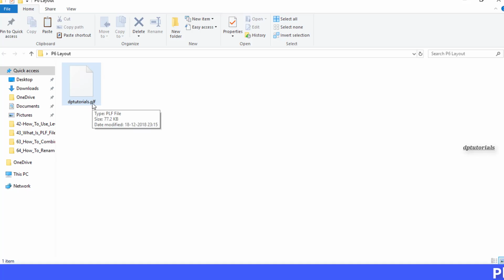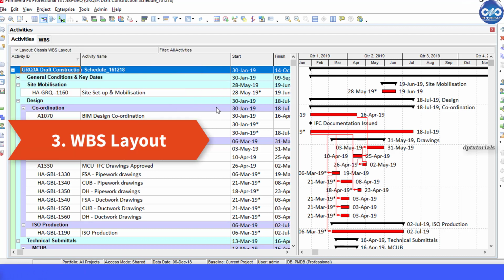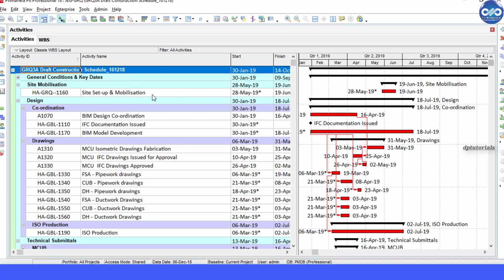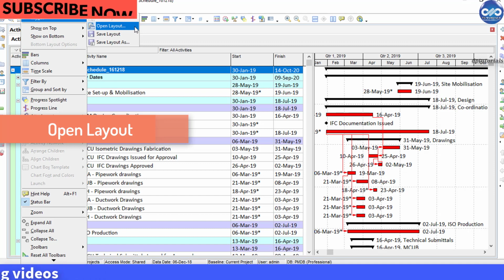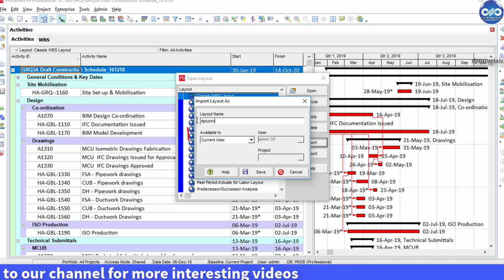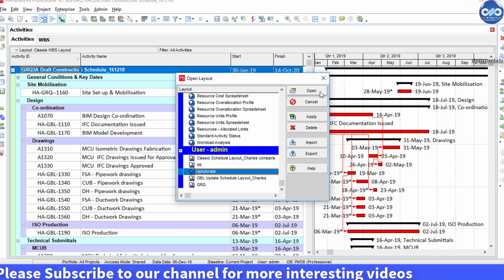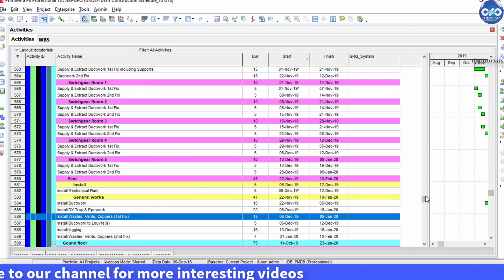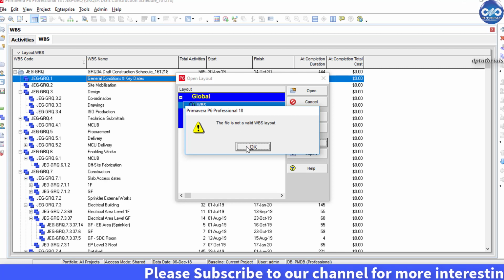What Is PLF File? And How To Open It In Primavera P6 || All About Layouts in Primavera P6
In this tutorial, let us see how we can open a .plf format file into Primavera P6.

A .plf file is a Primavera Layout File which stores information about screen layouts.

Kindly make a note that there are 5 types of layouts in primavera, viz., Activities layout, Projects, WBS, Resources, Tracking Layouts.

If you want to import any .plf file, first you need to be on the same screen on primavera matching with that of .plf layout.

So, if you are importing an activities .plf layout, you need to be on the activities screen in your primavera.

Now, let us see how to open a .plf file format.

First be there on the activities screen on Primavera

1.Go to View tab, click on Layout submenu and click on Open layout.

2. Click on the Import button, browse the .plf file and click on open.

3. Give a name to your layout. I am keeping it as it is.

4. And choose to whom it will be available, whether to a current user/project or make it as global.

5. Click on Save button to save this layout into your database.

The layout in now imported.

Now let us open the layout. Simply select the layout and click on Open.

That's it, you can view your screen changing as per the imported layout.

So, friends in this way you can use .plf files to import and export your layouts in Primavera P6.
if you try importing an activities layout into WBS screen, you will get an error message saying " The file is not a valid WBS layout".

Let us try this, Go to WBS Screen and try importing the same Activities  .plf file and you can see the error message popping up as said.